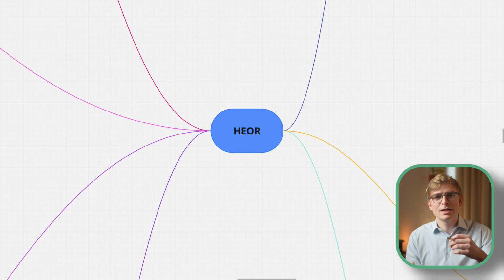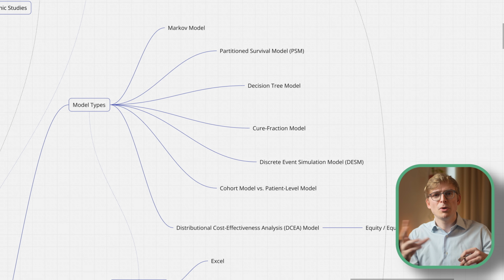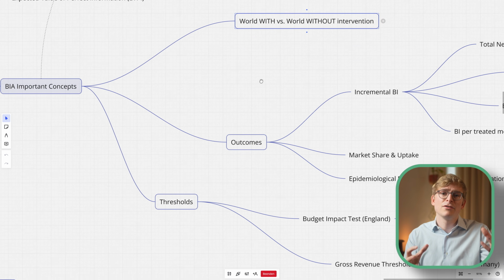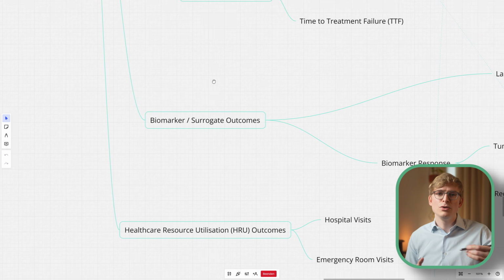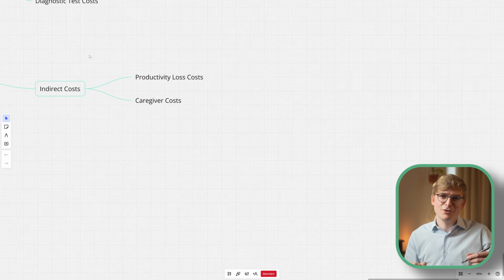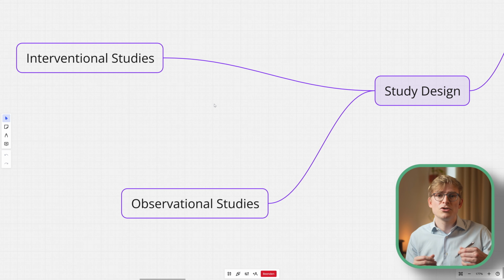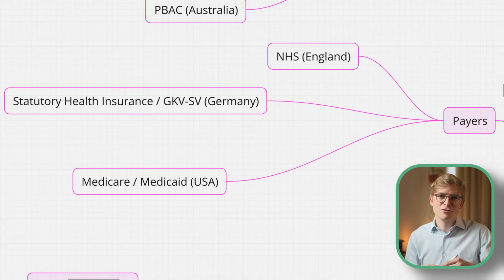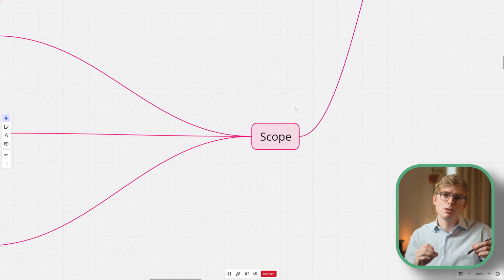Understanding HEOR: A Mind Map for Beginners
Want to master HEOR? Enrol in my structured training

TIMECODES ⏰
0:00 Intro
0:59 HEOR Goals
1:26 Health Economics
7:26 Outcomes Research
11:49 Research Methods
14:33 Medical Writing
16:16 Stakeholders / Where to Work?
18:52 Market Access
20:41 Outro

REFERENCES 📚
Software used to create the mind map: MIRO